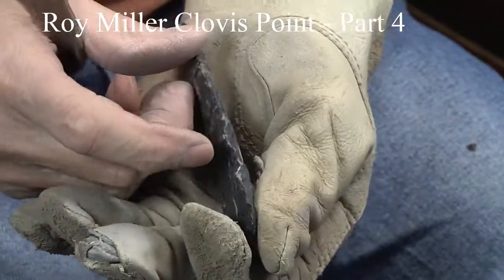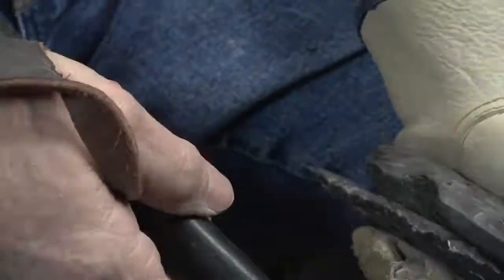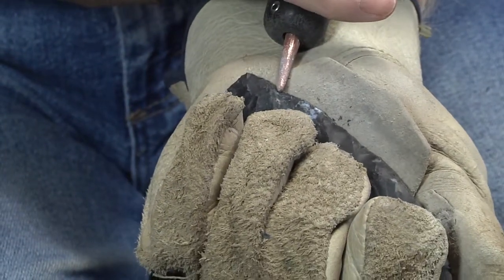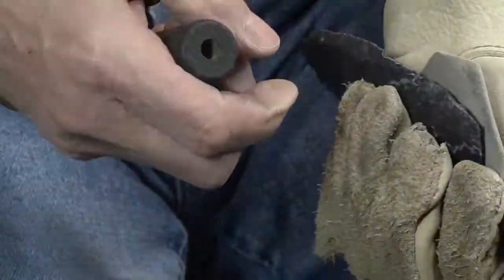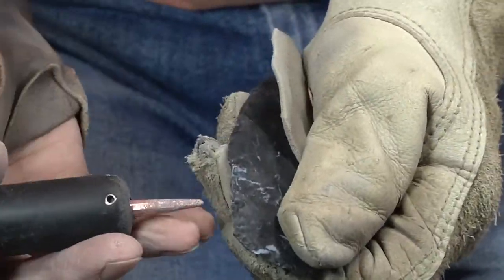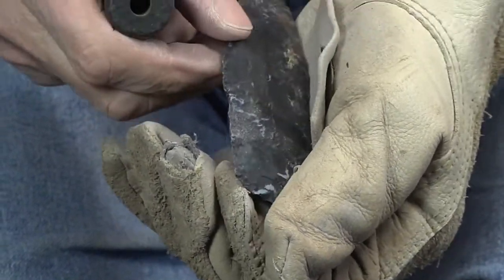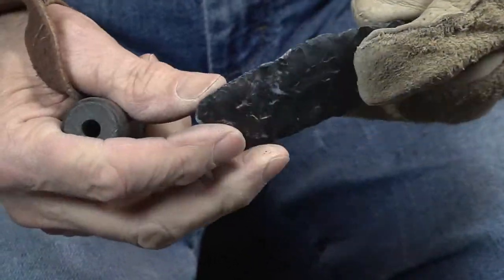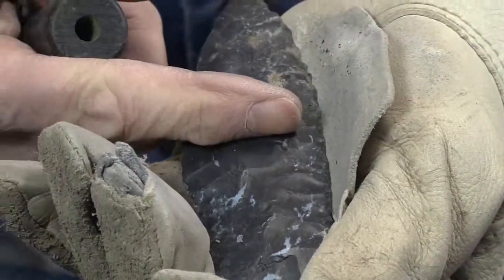Dec Clovis Part 4